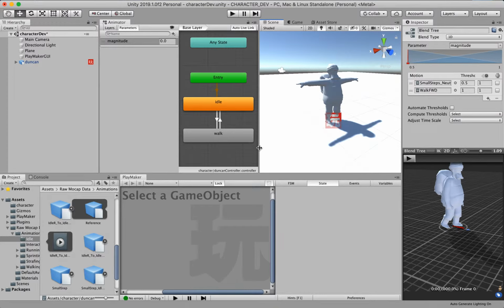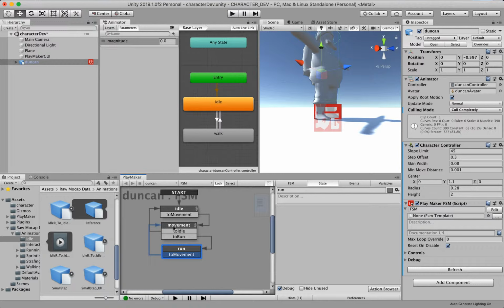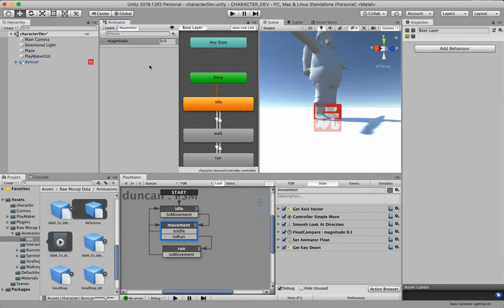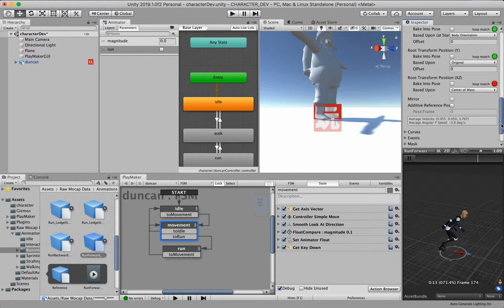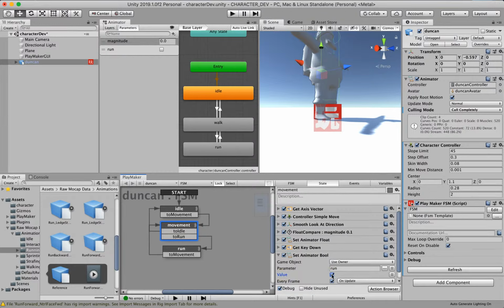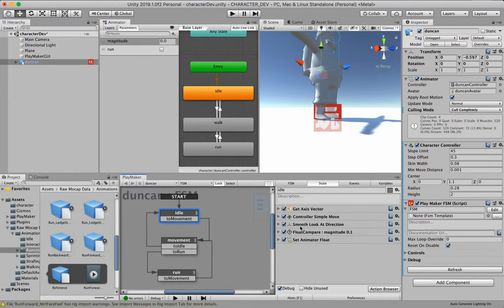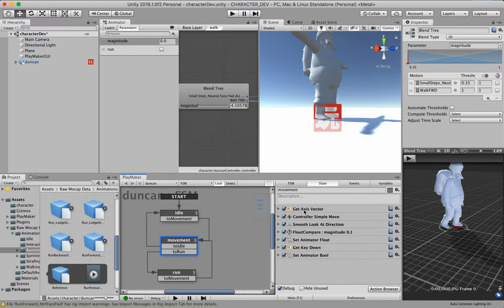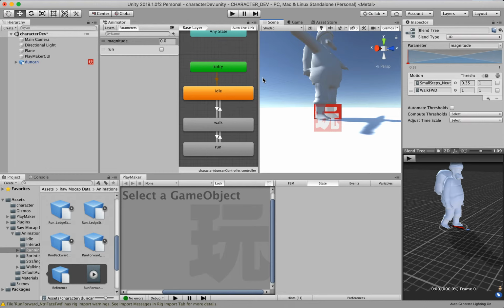unity playmaker mechanim basics adding run